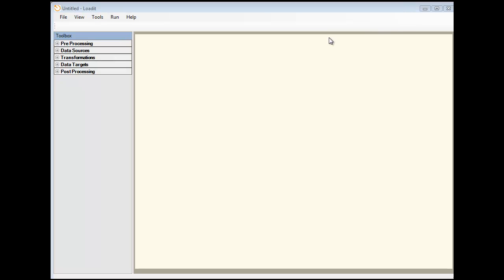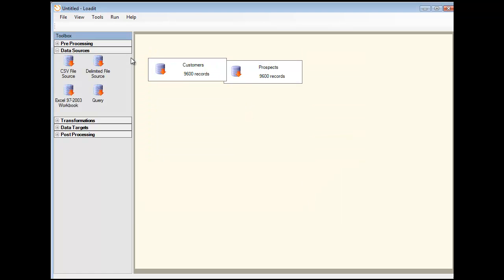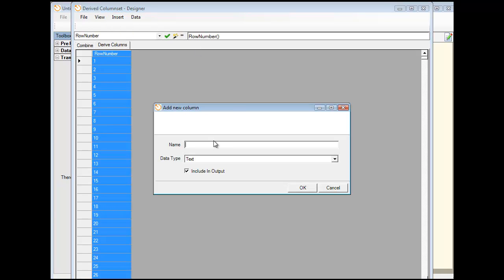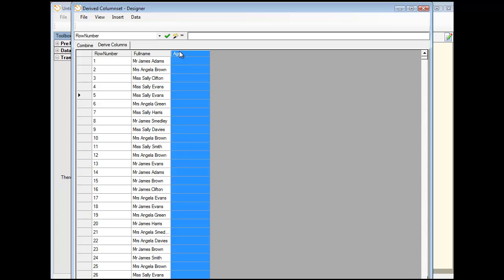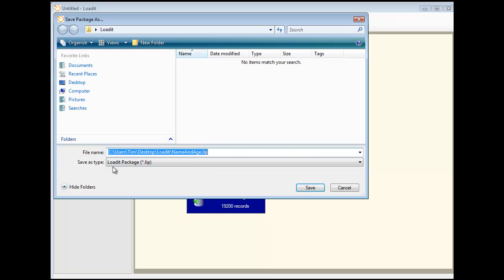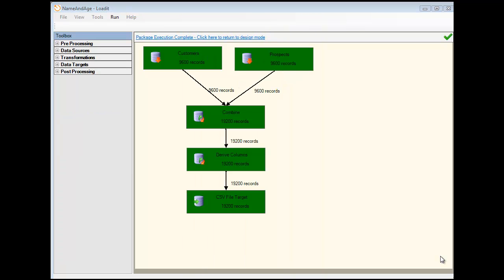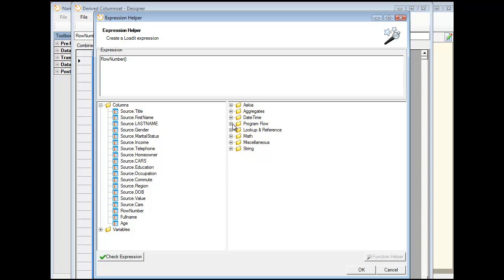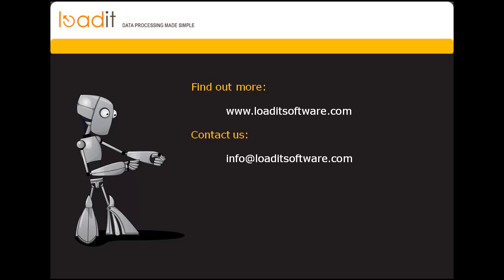Loadit in Action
This video gives an overview of what Loadit is and what it does. It demonstrates Loadit in use and explains how Loadit can be extended.